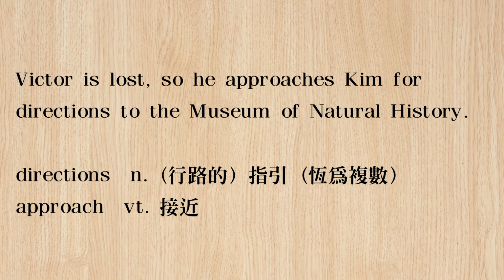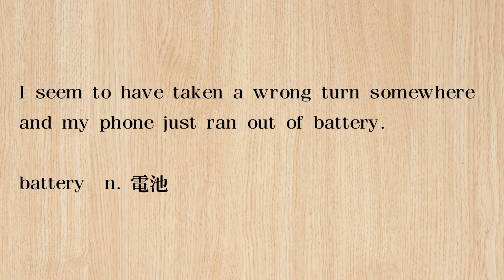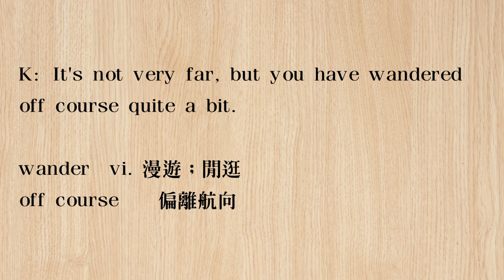《 問路 》 2020.1.27 常春藤生活雜誌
Asking for Directions     問路

講師 : Laurie & Stevie

Travel English    觀光英語     2020 / 1 / 27(一)

♦  FB 粉絲團   ♦

♦  LINE  ♦

Asking for Directions問路

V: Victor  K: Kim

Victor is lost, so he approaches Kim for directions to the Museum of Natural History.

V: Excuse me, miss. I was wondering if you know how to get to the Museum of Natural History. I seem to have taken a wrong turn somewhere and my phone just ran out of battery.
K: The Museum of Natural History? That’s close to the city center.
V: Is that quite far from here?
K: It’s not very far, but you have wandered off course quite a bit.
V: Oh, really? I thought I knew where I was going. I guess I’m really quite lost.
K: Don’t worry. You are still within walking distance. I’ll look up the directions for you.
V: That would be great. Thanks so much.
K: Cross back over this bridge and keep going straight for two blocks. Turn right, then keep going until you see a large statue.
V: The one of a big bear?
K: Yes, that one. The Museum of Natural History is just across the street from it.
V: All right. Over the bridge, straight, turn right, and then continue until I see the bear.
K: You’ve got it!
V: I hope I’ll remember that!
K: Don’t worry. Once you get a little closer to the city center, there are many signs that will point you in the right direction.
V: Thank you for helping me out. You’re a real lifesaver.
K: It’s no problem at all. Enjoy the museum!
V: Thanks!